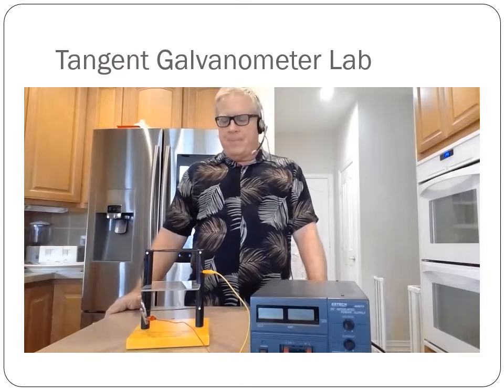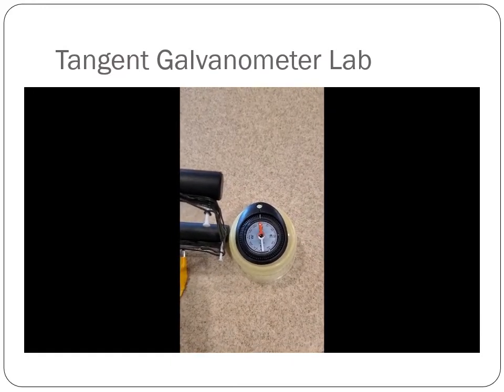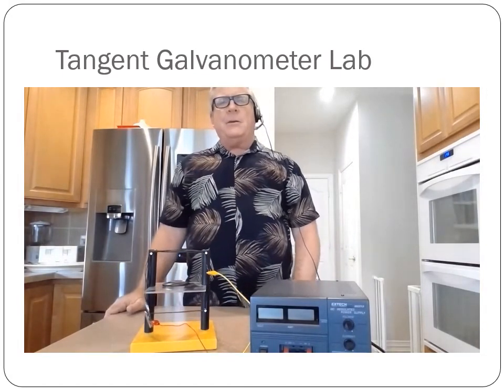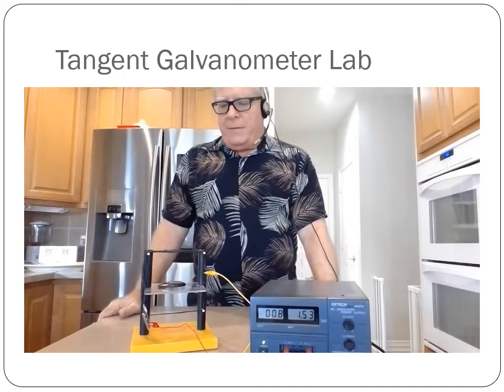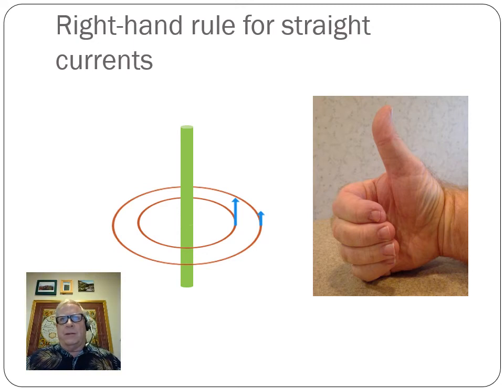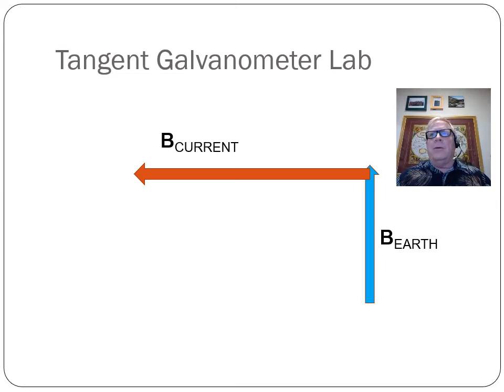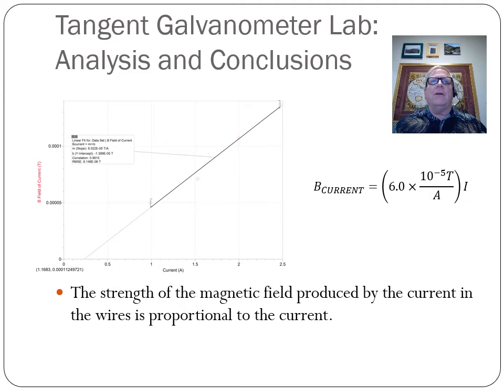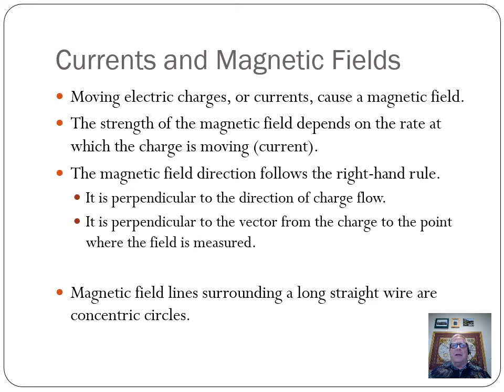Physicsmeister Videos: Sources of Magnetic Fields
This video is part of Mark Lesmeister's online physics video series
Physics C: Electricity and Magnetism Unit 4: Magnetic Forces
 Video 4: Sources of Magnetic Fields
This video was not sponsored or approved by The College Board, creators of the AP program.